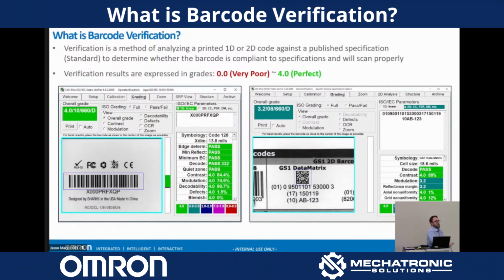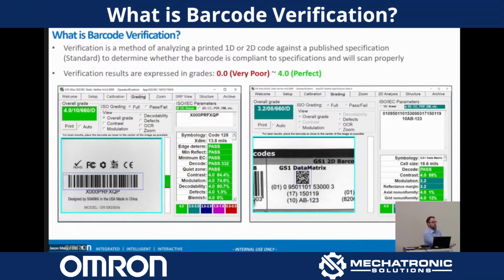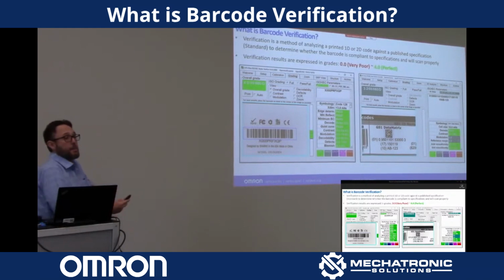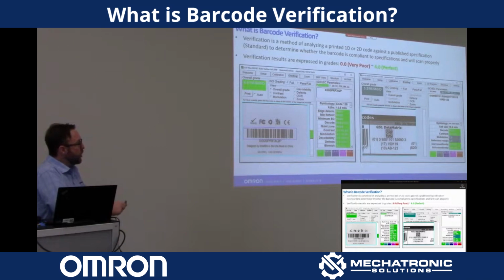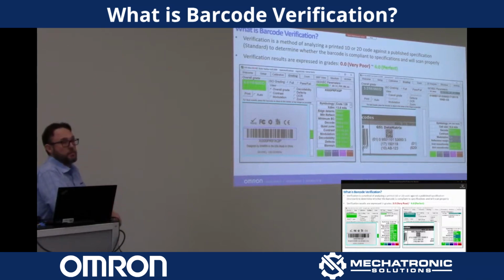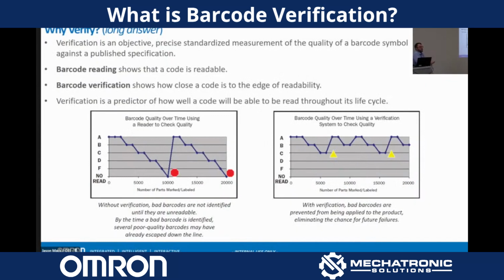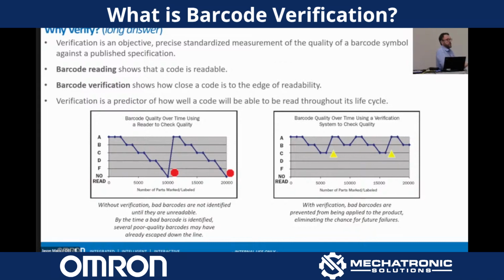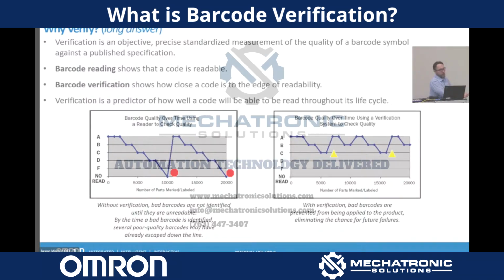What is Barcode Verification? - Jason Mack from Omron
In this video, Jason Mack exposes the pitfalls and challenges most customers have when trying to do barcode verification and gives it a corrective definition.